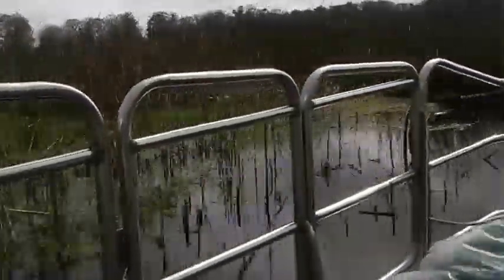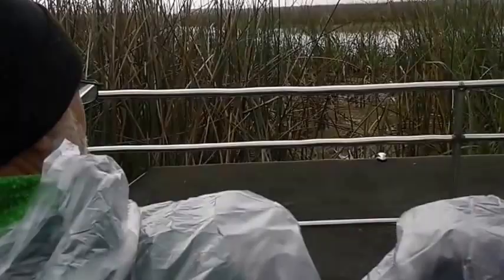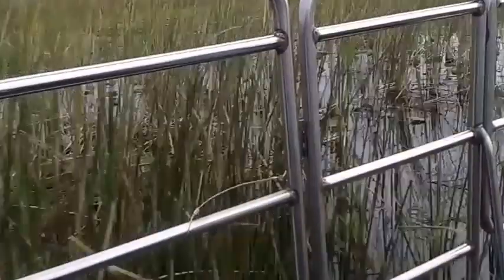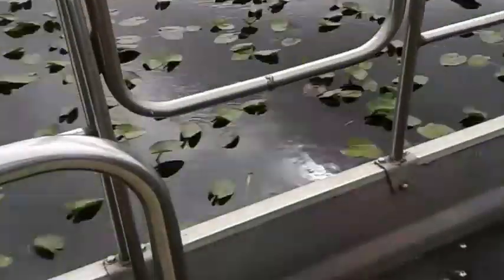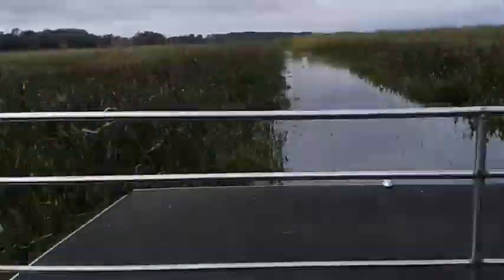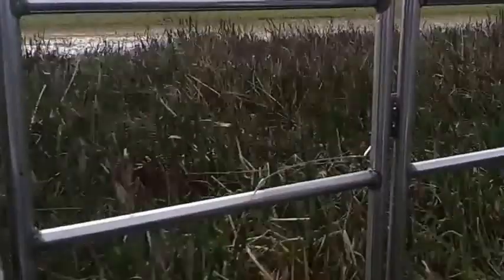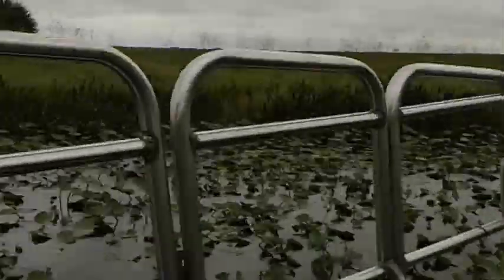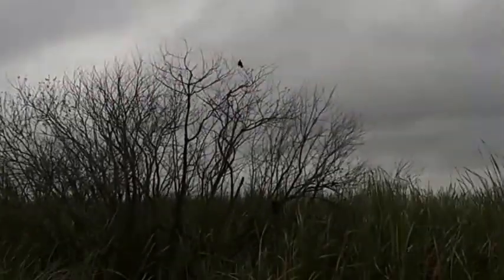Air Boat Ride Over Everglades of Central Florida - Sanjoy Sanyal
This is a tour of the wildlife sanctuary and everglades of central Florida. It started from Orlando, via Ronald Reagan Florida Turnpike, thence to the sanctuary. It included a boardwalk over the swamps (in a separate video), then the tour of the sanctuary itself, an alligator show, and finally ended with an airboat ride over the swamps and everglades (also in a separate video) of Central Florida.